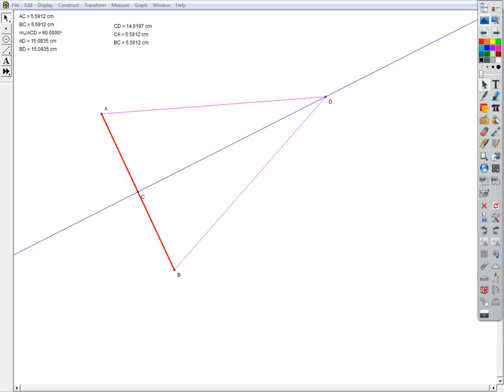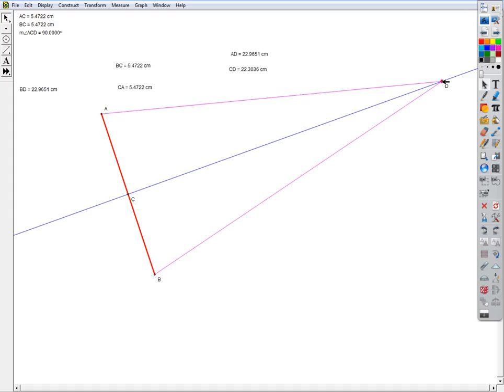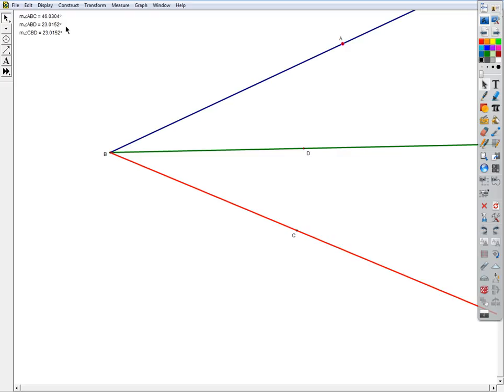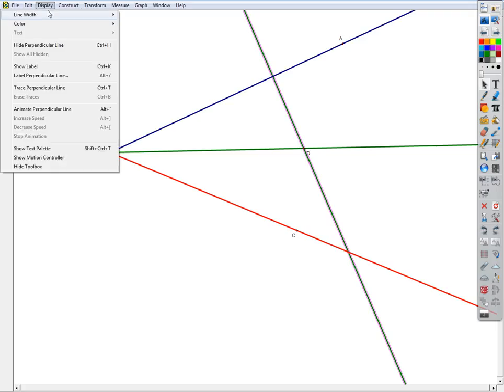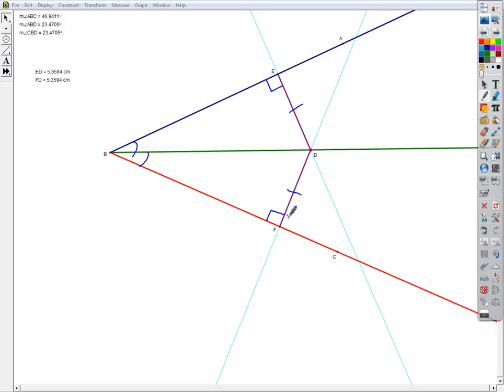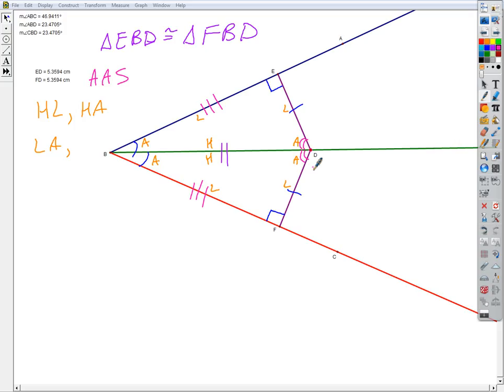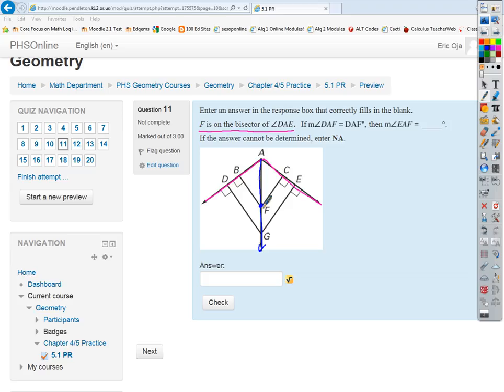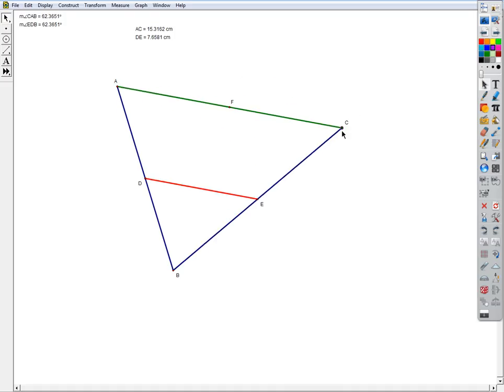Angle Bisectors and the Midsegment Thm 2016 02 10